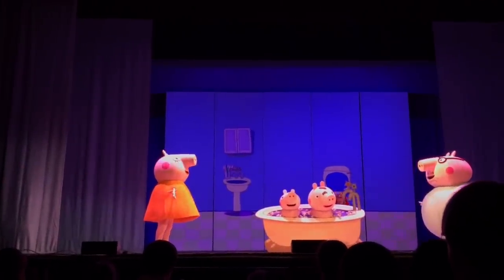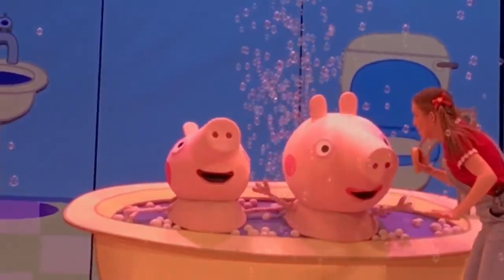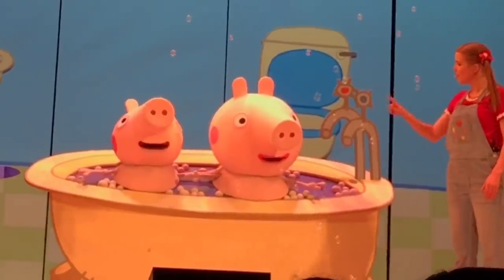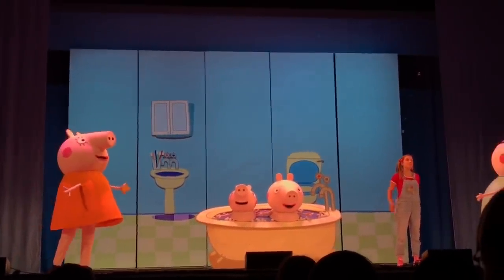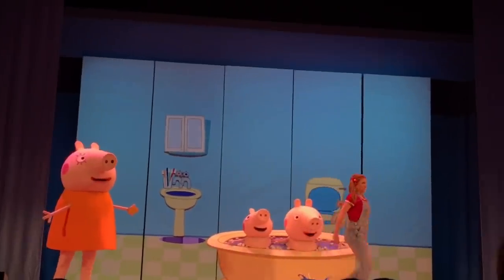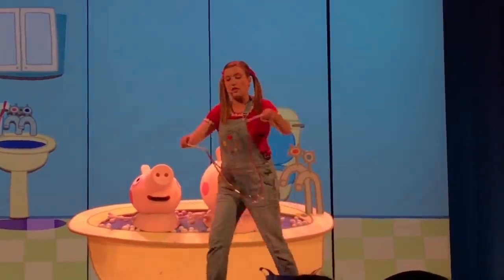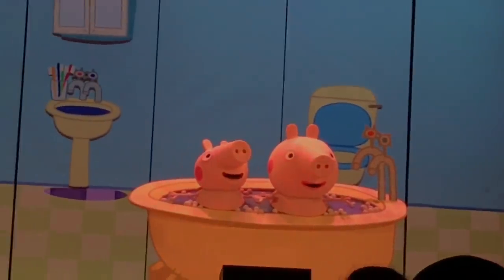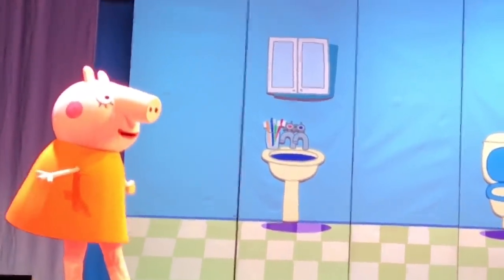Peppa and George Like Splashing and blowing Bubbles. Bed time routine. Peppa Pig Live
Bath taking and evening routine.